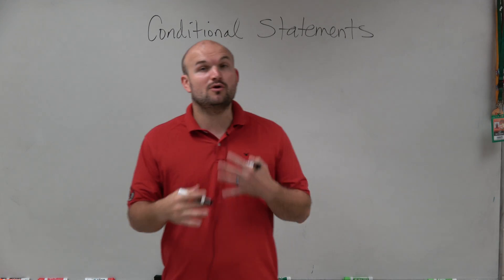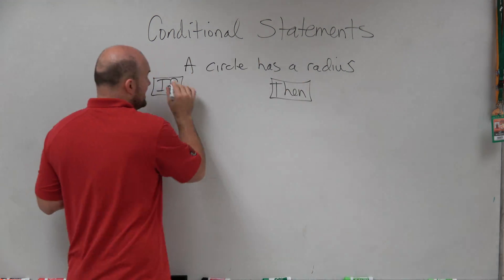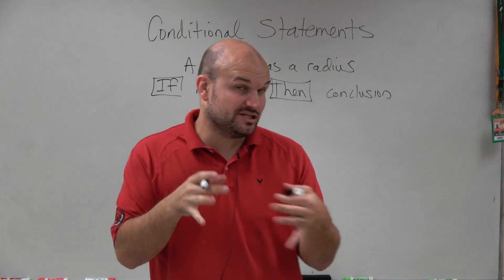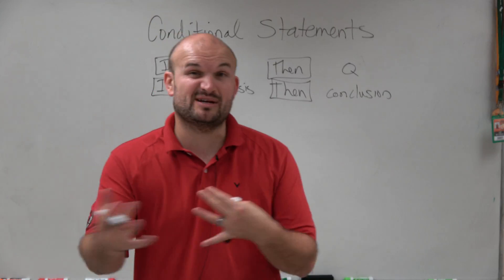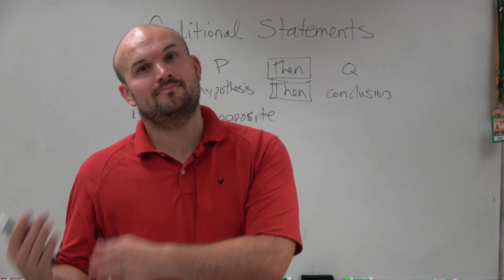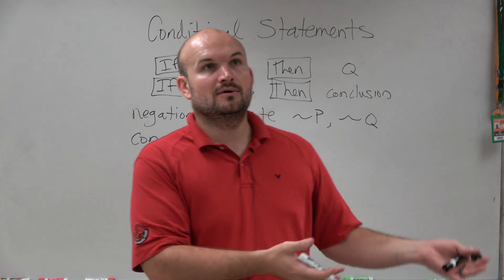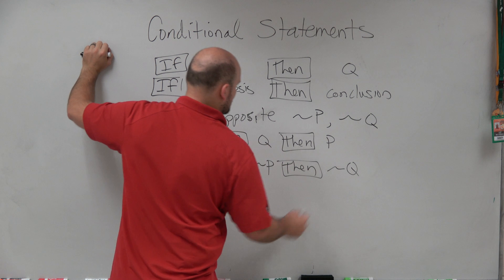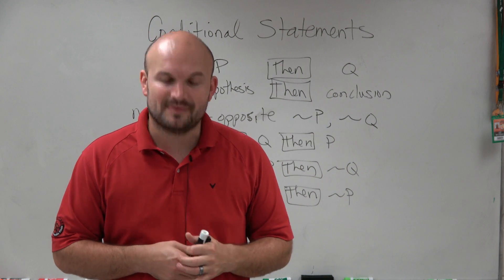What are the different types of conditional statements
👉 Learn how to find the inverse, the converse, and the contrapositive of a statement. The contrapositive of a statement is the switching of the hypothesis and the conclusion of a conditional statement and negating both. If the hypothesis of a statement is represented by p and the conclusion is represented by q, then the conditional statement is represented by "if p, then q" and the contrapositive is represented by "if not q, then not p".

The inverse of a statement is the negation of the hypothesis and the conclusion of a conditional statement. If the hypothesis of a statement is represented by p and the conclusion is represented by q, then the conditional statement is represented by "if p, then q" and the inverse is represented by "if not p, then not q".

The converse of a statement is the switching of the hypothesis and the conclusion of a conditional statement. If the hypothesis of a statement is represented by p and the conclusion is represented by q, then the conditional statement is represented by "if p, then q" and the converse is represented by "if q, then p".